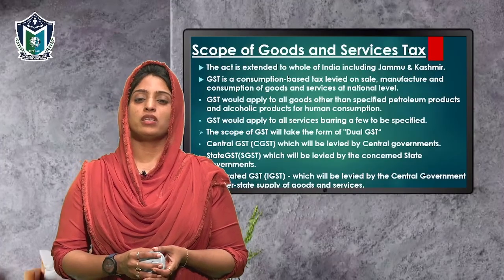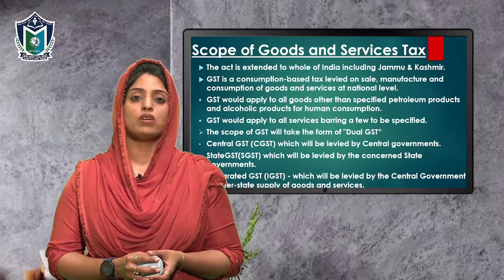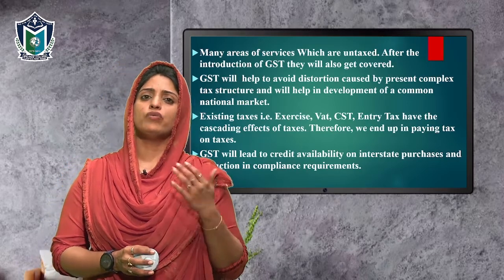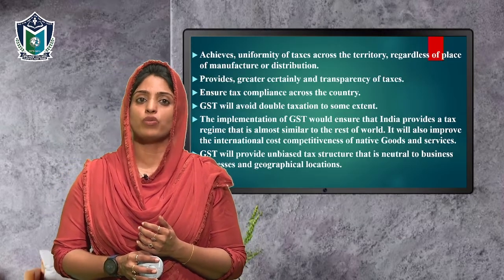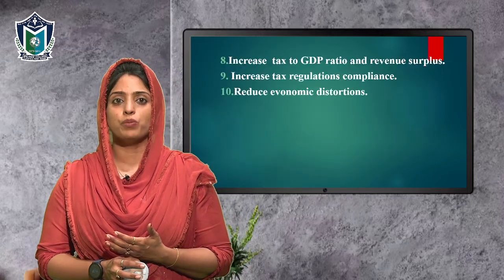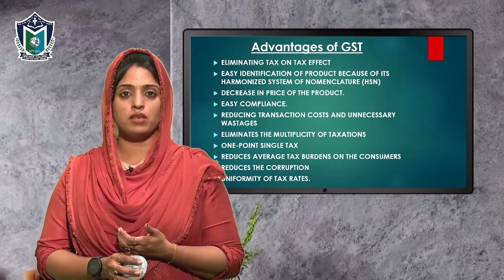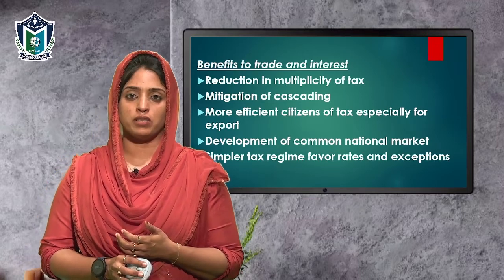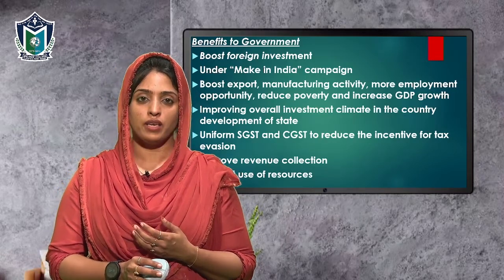SCOPE,OBJECTIVES,NEEDS AND ADVANTAGE OF GST BY NAWAL MOHAMMED